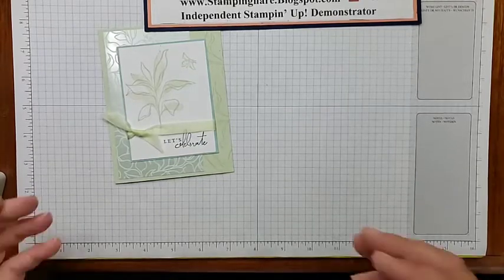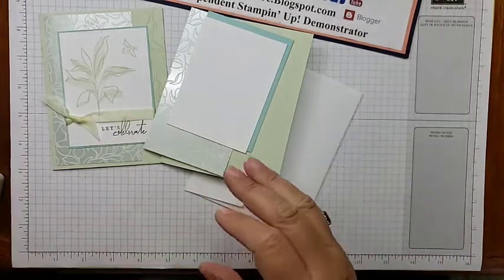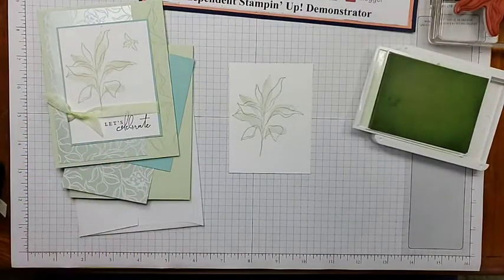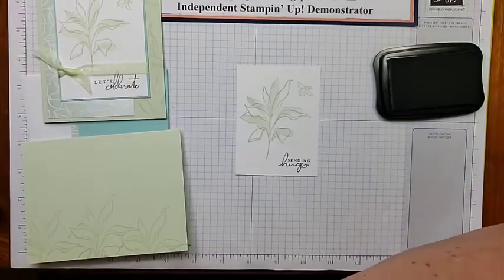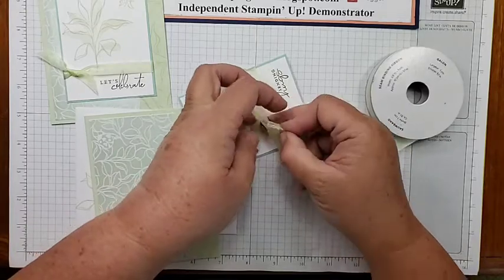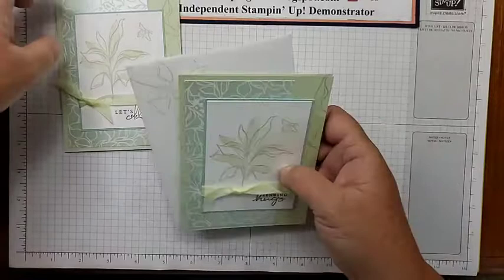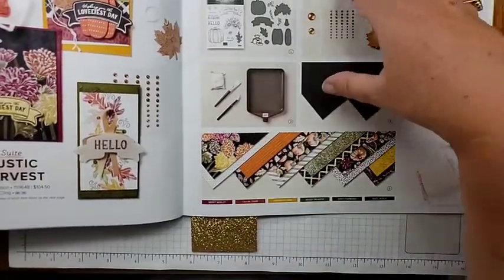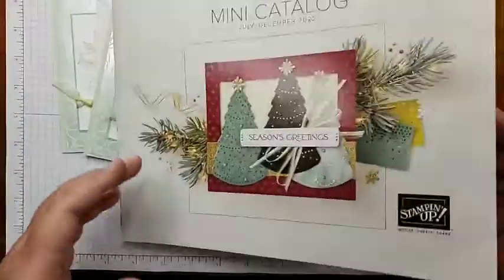Splendid Day Make & Take - FB Live Day 3 Virtual Open House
I create a quick and easy card that can used for many occasions with the Splendid Day suite found in the Stampin' Up! July to December 2022 Mini catalog.

This super easy make & take with it's soft colors and botancial elements will impress the recipient and take you no time to make!

Measurements can be found on my blog post about this card